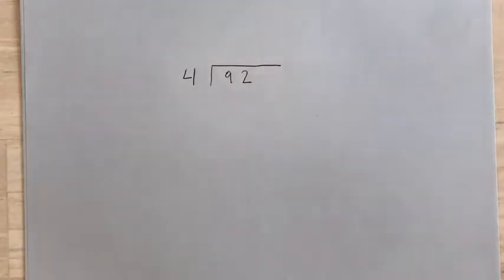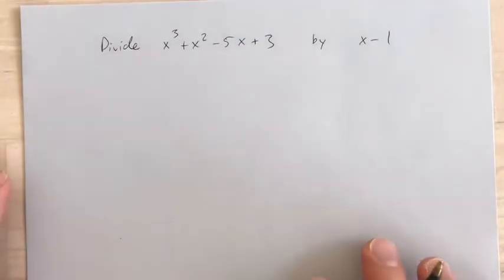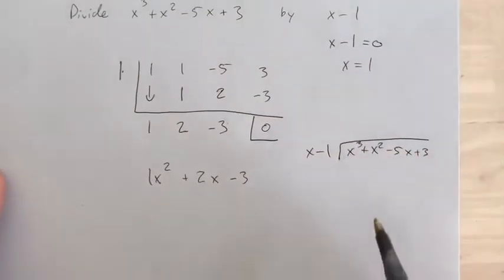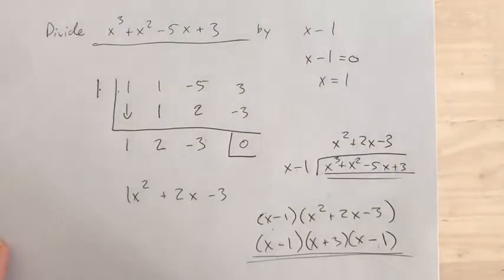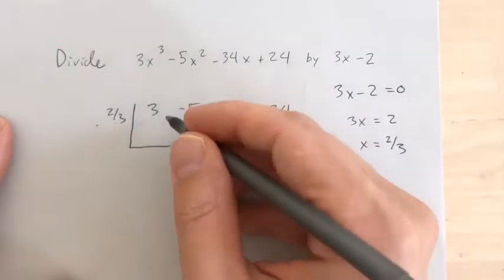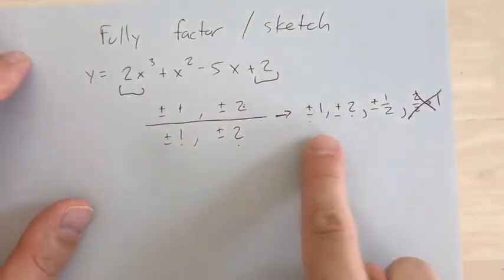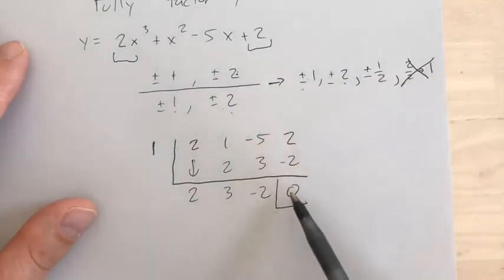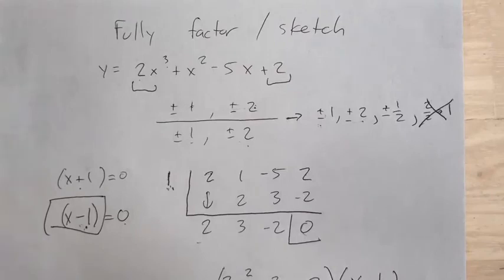Fully Factoring Polynomials